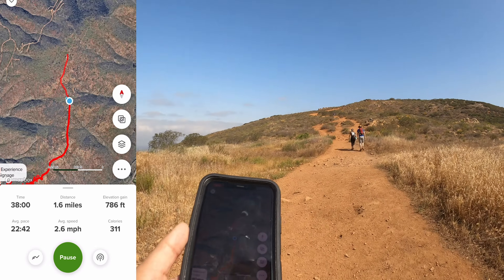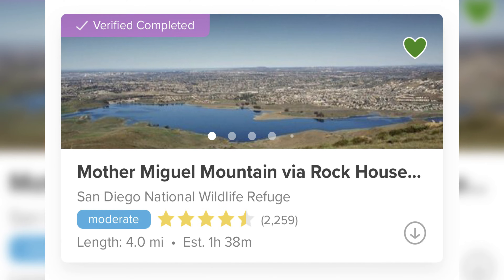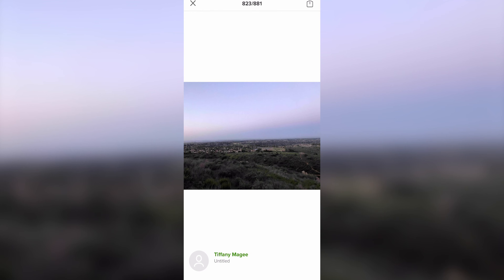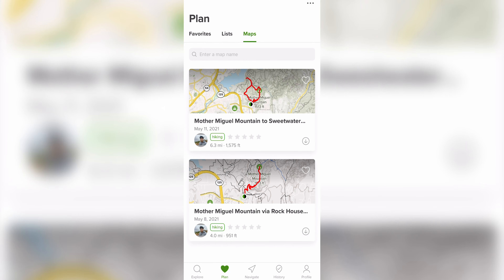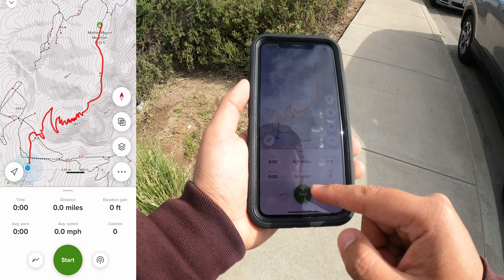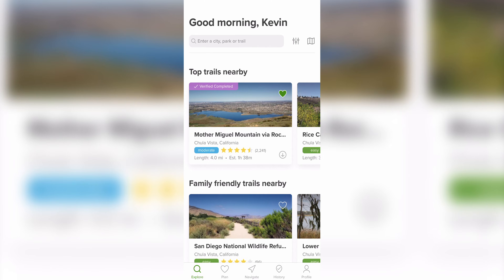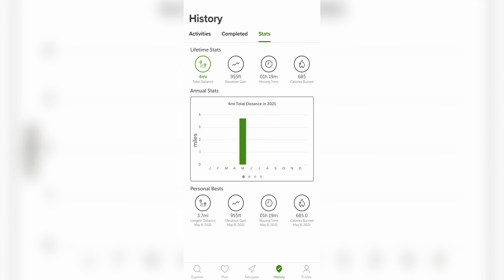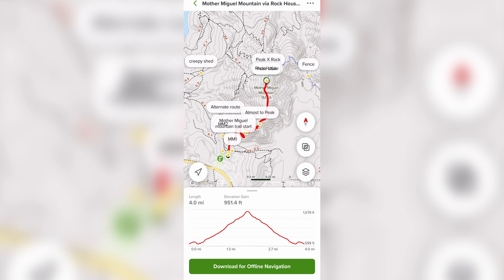AllTrails App Review and Tutorial (COMPLETE WALKTHROUGH | FREE VERSION)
AllTrails App Review and Tutorial (COMPLETE WALKTHROUGH | FREE VERSION) // Want to learn more about the AllTrails app? This app is perfect for finding trails for hiking, biking, running and more. In this video, I provide an in-depth review and tutorial of the app’s key features and demonstrate how the navigation tool works while on a hike using a GoPro. There’s a free and premium version of the app, but in this video, I focus on the free version.

Timecodes
0:00 - Intro
0:51 - Exploring Trails
2:23 - Trail Profiles
5:16 - Navigation (GoPro Demonstration)
6:08 - Using the Photos Overlay
6:38 - Changing the Map Layer
6:50 - Creating a Waypoint
9:34 - Completing the Activity
10:00 - Trail History
10:32 - Personal Profile
11:09 - AllTrails Apple Watch App
11:27 - The Good
11:52 - The Bad
12:33 - Overall Recommendation
12:54 - Conclusion